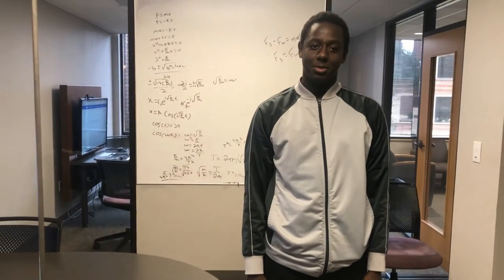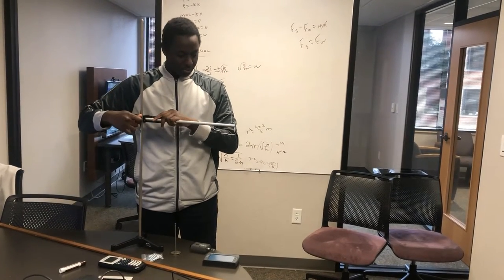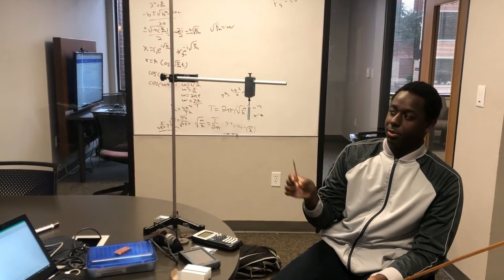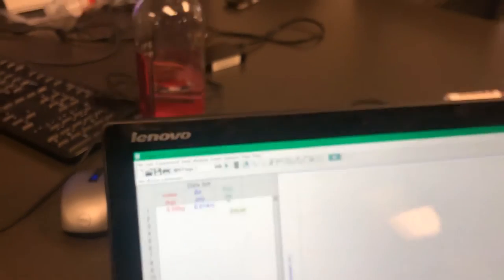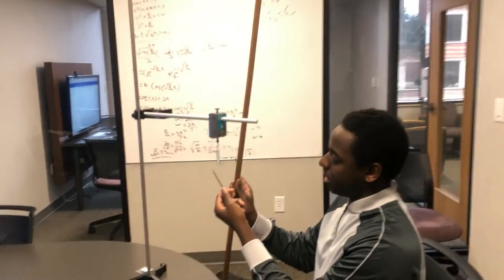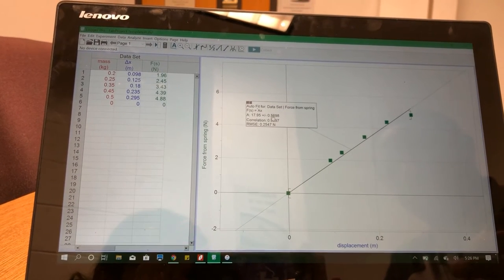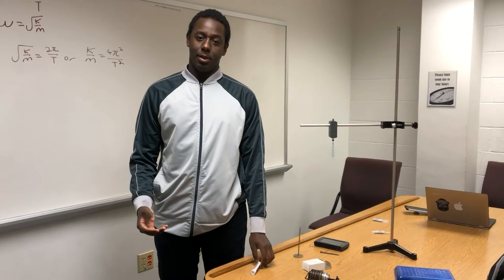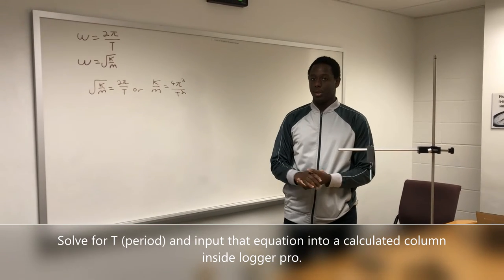Lab Project: Spring-mass System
A lab will be conducted proving Hooke's Law and the relationship between the period and the objects mass.